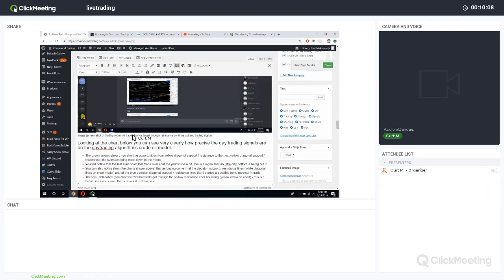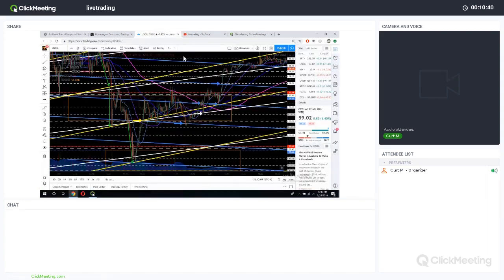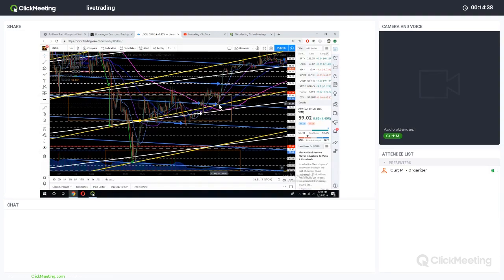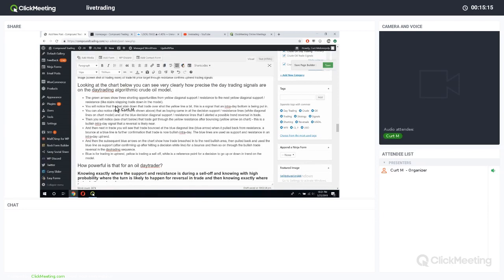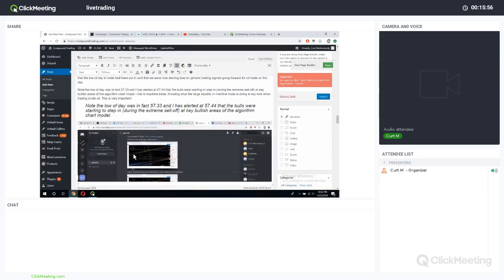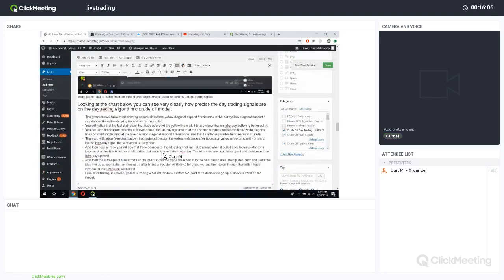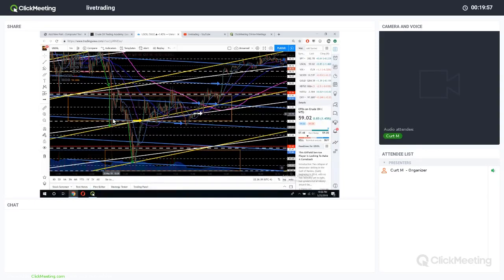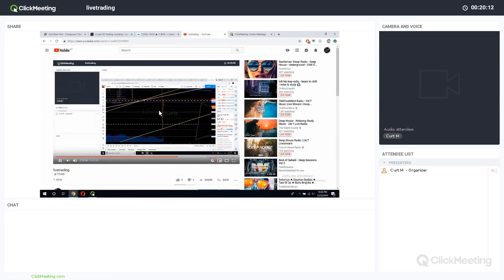Crude Oil Day Trading Signals Sell-Off Short & Reversal | 1 Minute Chart Trading Strategies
How powerful is this for an oil daytrader?

Knowing exactly where the support and resistance is during a sell-off and knowing with high probability where the turn is likely to happen for reversal in trade and then knowing exactly where to trade the uptrend.

It is important to review the blog post that accompanies this video.

Day Trading Signals for Crude Oil Sell-Off Shorting & Bullish Reversal | 1 Minute Chart | Oil Trading Strategies

Looking at the chart you can see very clearly how precise the day trading signals are on the daytrading algorithmic crude oil model.

-The green arrows show three shorting opportunities from yellow diagonal support / resistance to the next yellow diagonal support / resistance (like stairs stepping trade down in the model).

- You will notice that the last stair down that trade over shot the yellow line a bit, this is a signal that an intra-day bottom is being put in.

- You can also notice (from the charts shown above) that as buying came in at the decision support / resistance lines (white diagonal lines on chart model) and at the blue decision diagonal support / resistance lines that I alerted a possible trend reversal in trade.

- Then you will notice (see chart below) that trade got through the yellow resistance after bouncing (yellow arrow on chart) - this is a bullish intra-day signal that a reversal is likely near.

- And then next in trade you will see that trade bounced at the blue diagonal line (blue arrow) when it pulled back from resistance, a bounce at a blue line is further confirmation that trade is now bullish intra-day.

- The blue lines are used as support and resistance in an intra-day uptrend. And then the subsequent blue arrows on the chart show how trade breached in to the next bullish area, then pulled back and used the blue line as support (after confirming up after hitting a decision white line) for a bounce and then so on through the bullish trade reversal in the daytrading sequence.

- Blue is for trading in uptrend, yellow is trading a sell off, white is a reference point for a decision to go up or down in trend on the model.